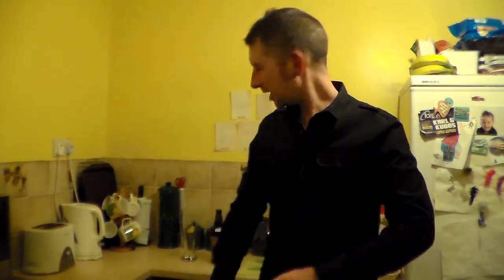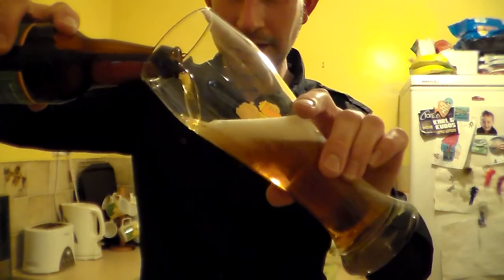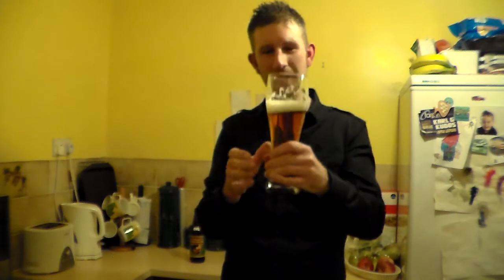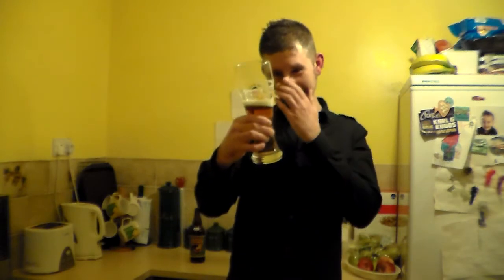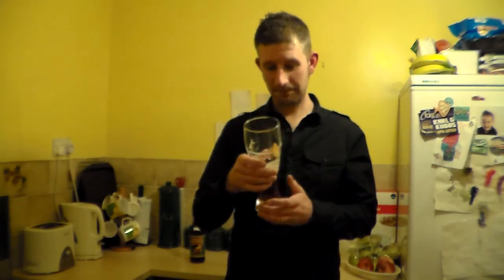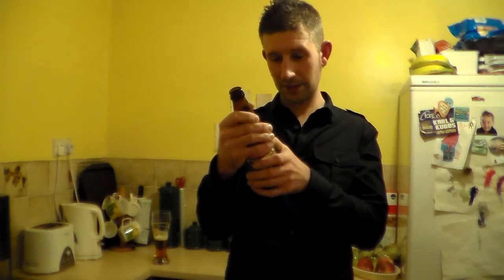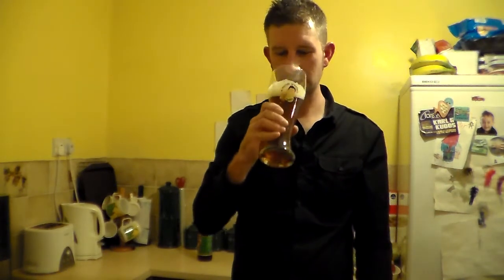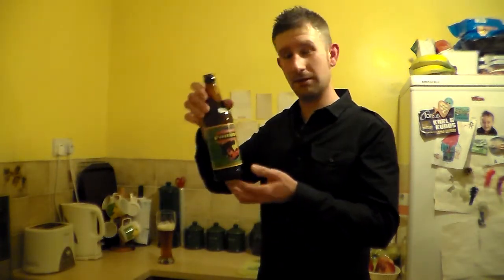Somerset Real Ale Reviews- RCH Brewery, Firebox 6% ABV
Review of this great beer from Somerset
 Somerset real ale reviews on facebook